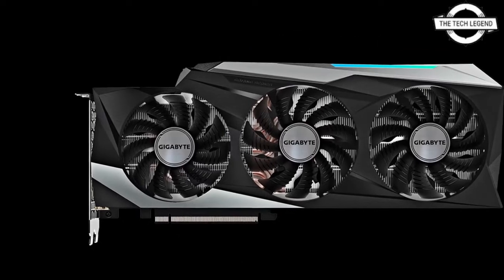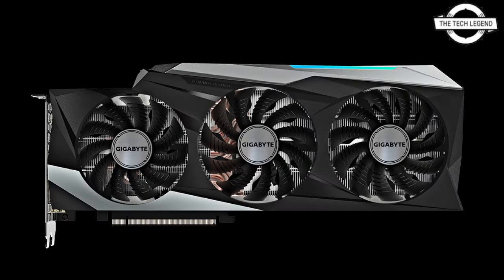Gigabyte GeForce RTX 3080 12GB With WINDFORCE 3X Cooler Launched | Explained All Spec, Features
PRODUCT DETAILS & ORDER FROM AMAZON

GIGABYTE's 12GB GeForce RTX 3080 graphics card, the GV-N3080GAMING OC-12GD, will be made available and  feature a WINDFORCE 3X cooler. The WINDFORCE 3X cooler features a "original blade fan" with graphene nano-lubricant that has the same durability as double ball bearings, a massive copper heat sink, and a "composite heat pipe" that efficiently transfers GPU heat. Utilizes proprietary technologies. Additionally, it features a "Dual BIOS" that allows for switching between overclocking and silent mode, a "metal back plate" that prevents the board from distorting, and an illumination system called "RGB FUSION 2.0" that can be synced with AORUS devices. The primary specifications are 8,960 CUDA cores, a boost clock of 1,755MHz, a 384-bit memory bus width, a memory speed of 19Gbps, a memory bandwidth of 912GB / sec, and GDDR6X memory. HDMI 2.1 x 2, DisplayPort 1.4ax3, and simultaneous output of four screens are supported. PCI-Express4.0 (x16) is the bus interface, while the auxiliary power connector is an 8pin x2 connector. 320 mm in length, 129 mm in breadth, and 55 mm in thickness are the external dimensions. 2 years (agency warranty) + 2 years (manufacturer extended warranty / online registration required) for a total of 4 years on the product.